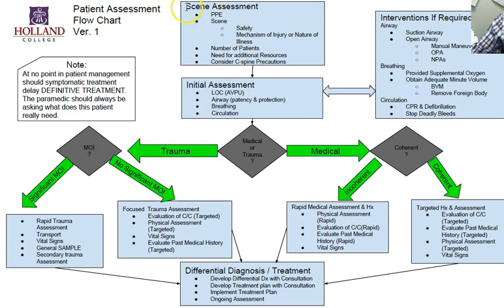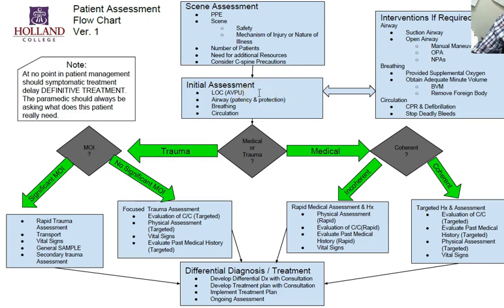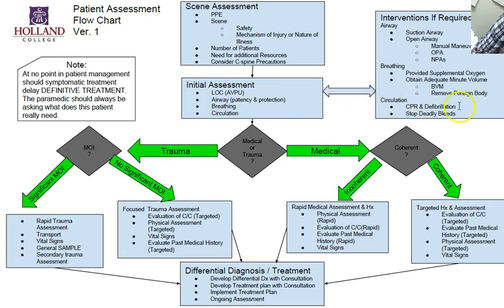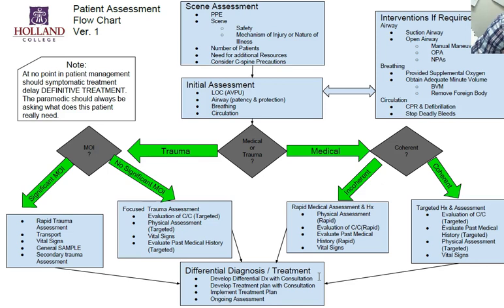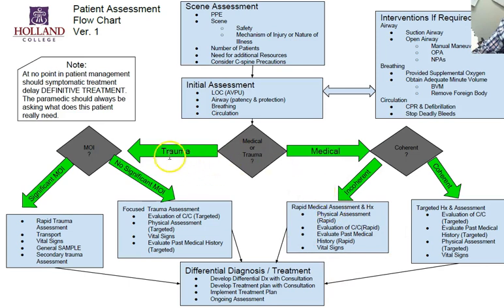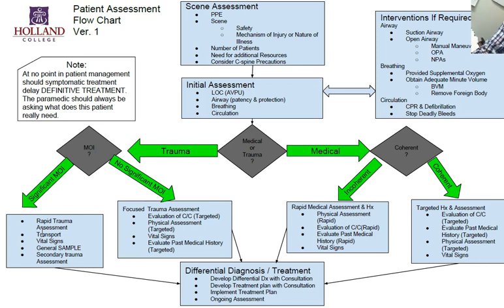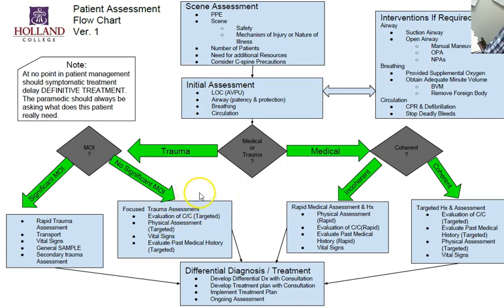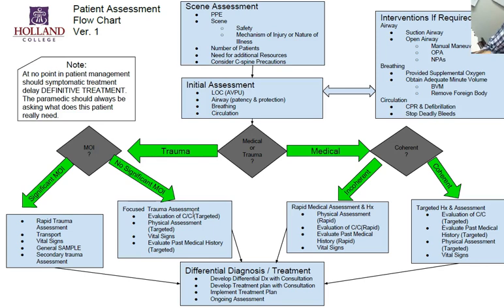Patient Assessment Flow Chart overview – Explanation